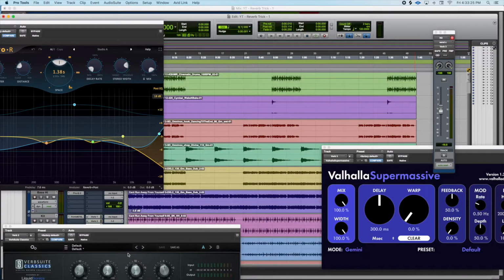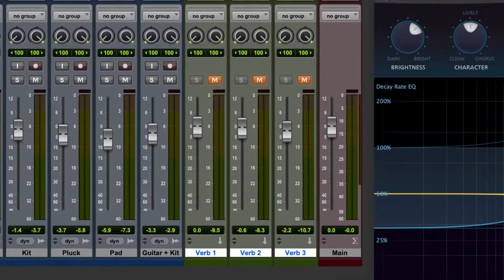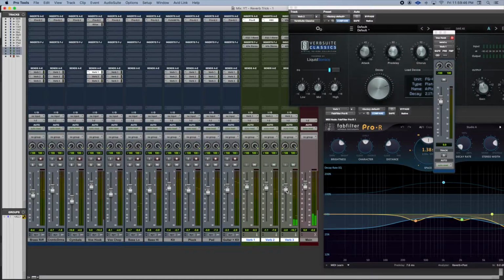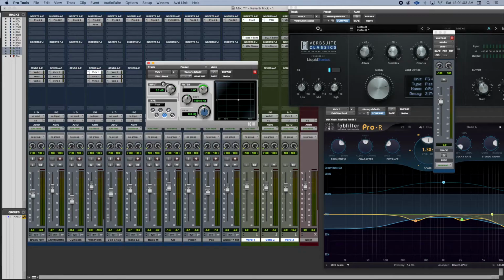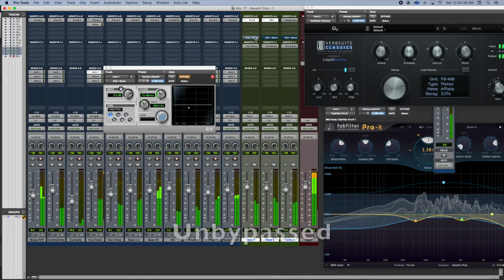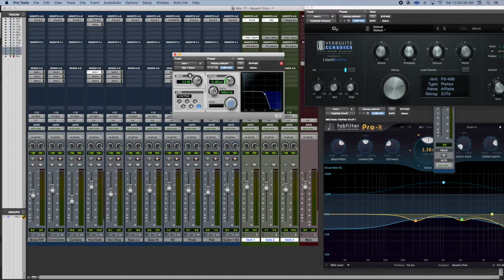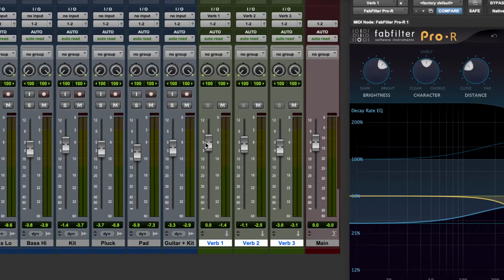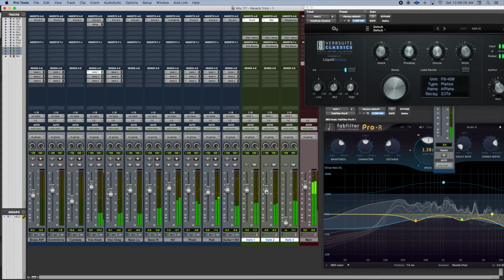3 Easy Tricks for Better Reverb That Will Improve Your Mixes Fast!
Here's 3 really easy tricks that will help you to mix reverb into your tracks easier, faster and with more focus so that you can articulate your musical vision as clearly as possible!

[You'll love these 3 Easy Tricks for Better Reverb That Will Improve Your Mixes Fast! | REVERB]

DISTROKID: Get a discount on your first year releasing music by signing up with this

MUSIC INDUSTRY SUPERCLASS: Want to take a deeper dive? Check out my eCourse designed to help people in music make better art and run a better business for themselves

Hey there! I'm Brad Dollar - producer, engineer & coach - and I'm passionate about helping people make music as well as a living!

From Grateful Dead to G-Eazy, Amazon to Airbnb and Oakland to Nashville, I energize people to unlock their power for an elevated approach to their craft and the experience they deliver to their audience. My career, my being and my life have been focused on empowering artists in their art as well as their businesses. Whether that is creating transformative productions in the studio or developing new ways to grow an audience, I’m committed to results that can be both measured and felt. I’ve directly supported thousands of releases, coached hundreds of artists and helped dozens of startups to align their craft and core values with profitability. And now, I'm here for you!